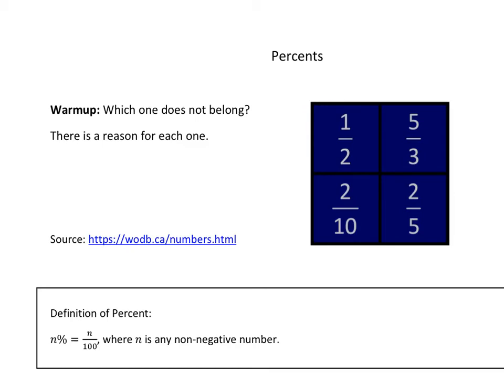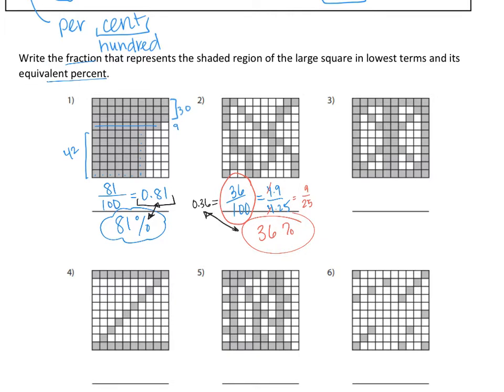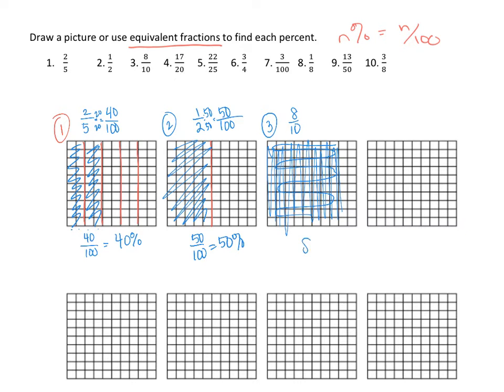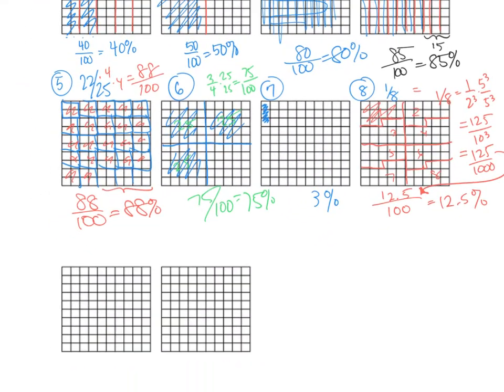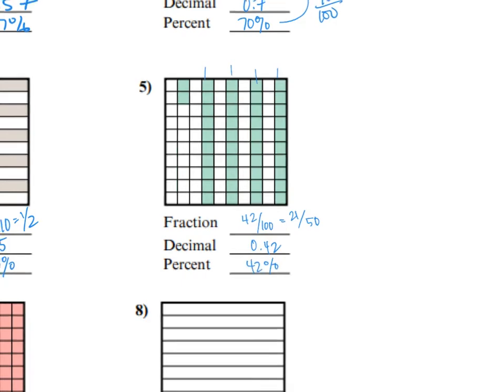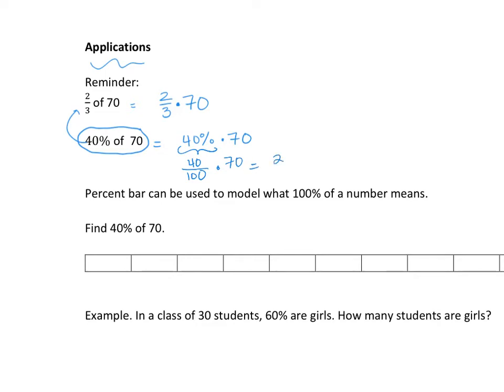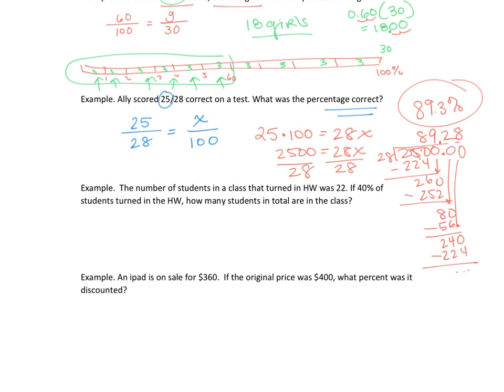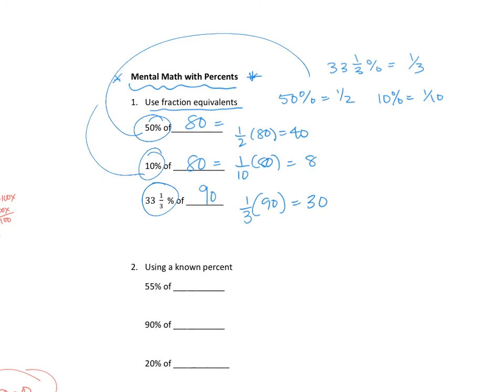Math 4 percents